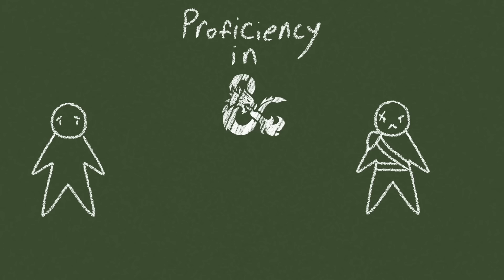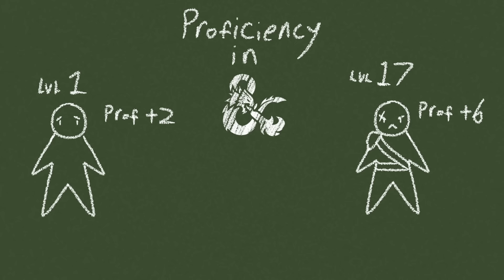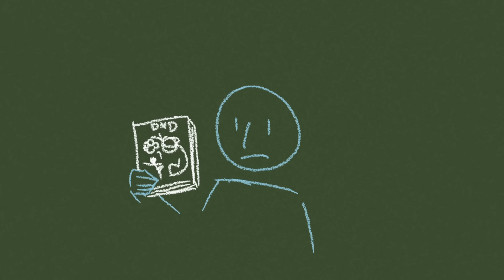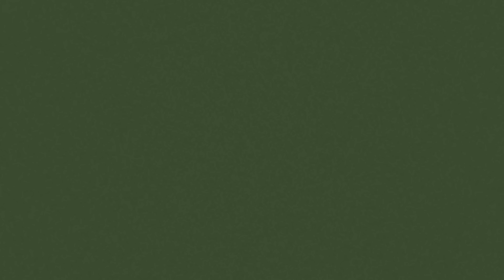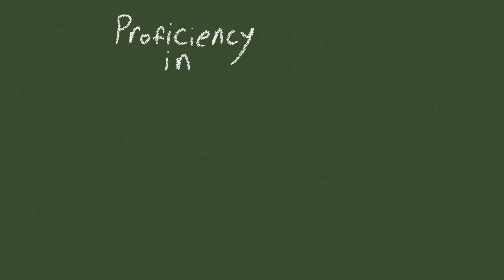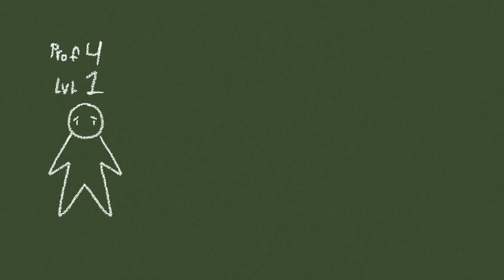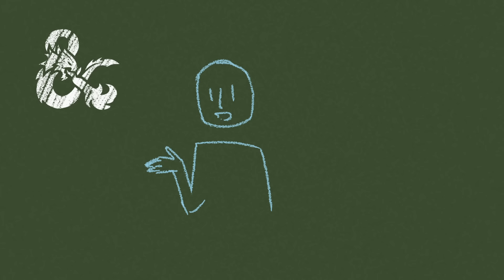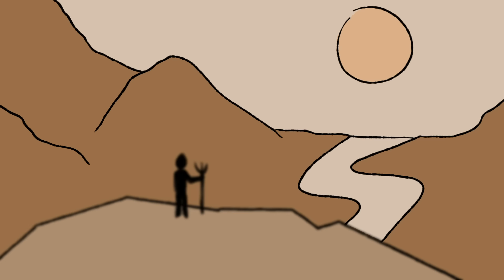How Pathfinder’s Math Tells a Better Story - D&D vs PF2e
In this video I explore how Proficiency is handled in Dungeons & Dragons 5e vs Pathfinder 2e and how these differences effect the stories at our tables.

This is the first video in what will be a series exploring Table Top RPG mechanics and looking at how numbers are so important to the narrative.

Time Stamps
Intro: 0:00
D&D: 1:07
PF2e: 2:40
Outro: 4:15